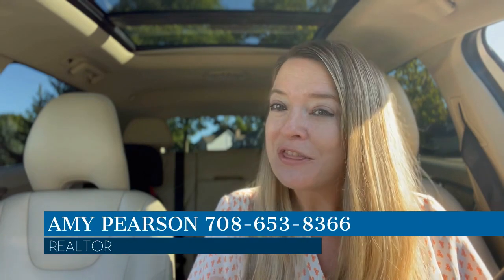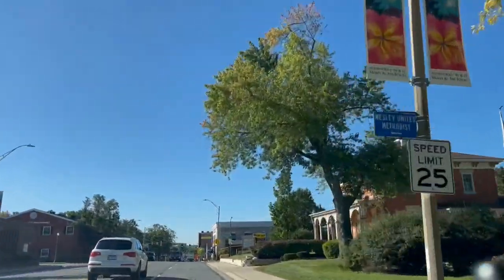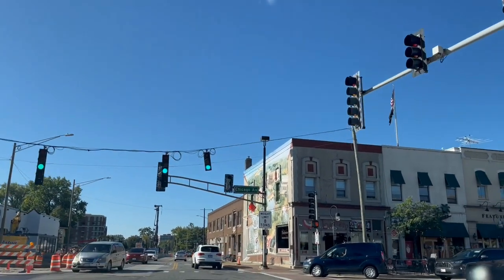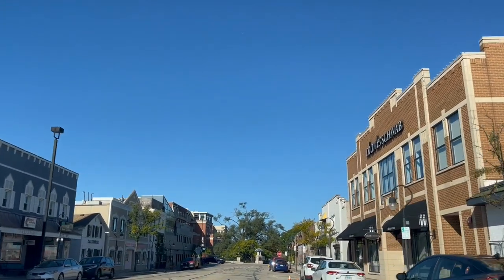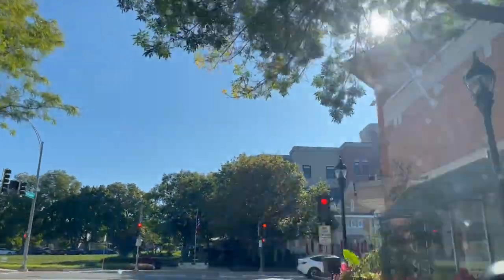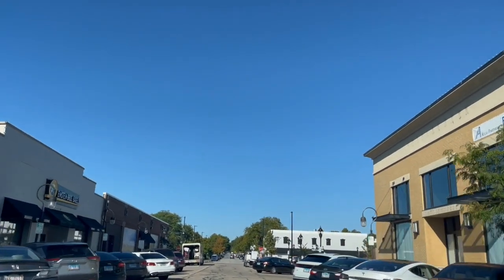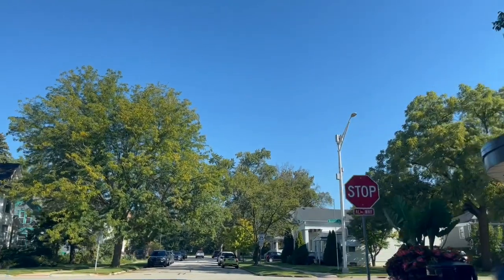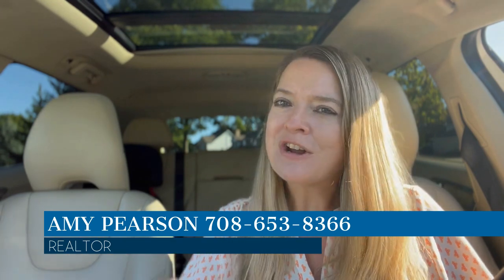Downtown Naperville, IL / Naperville Illinois Downtown Tour 2023 UPDATED!!! - Chicago Suburbs Drive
🚗 Welcome to a Scenic Drive Through Downtown Naperville! 🌆

Join us for a mesmerizing virtual driving tour as I take you through the heart of Naperville, Illinois. With its historic charm, picturesque riverwalk, and vibrant downtown scene, Naperville is a true gem of the Chicago suburbs.

🌟 Highlights of this Downtown Naperville Driving Tour:
🏞️ Enjoy breathtaking views of the DuPage River as we cruise along the Naperville Riverwalk.
🏛️ Explore the rich history of Naperville through its historic architecture and landmarks.
🛍️ Discover the vibrant shopping and dining options along Main Street and Washington Street.
🎭 Experience the cultural vibrancy with glimpses of the local arts scene.

Whether you're a longtime resident, planning a visit, or simply curious about this charming city, our driving tour will give you a taste of what makes Naperville so special.

Sit back, relax, and let us guide you through the beauty of Downtown Naperville! 🌆🚗

I’m a Real Estate Agent with @properties in the Chicagoland area! I specialize in the western suburbs and downtown Chicago. I’ll be sharing weekly tips for the home buying/selling process, giving you insider tips on the suburbs and city, answering your real estate related questions, and more. Do you live outside of the state of IL and are thinking about making a move?

Proudly serving Chicagoland area - the western suburbs specifically Naperville and the downtown Chicago.

~ Amy Pearson
Licensed Realtor in Illinois with @Properties